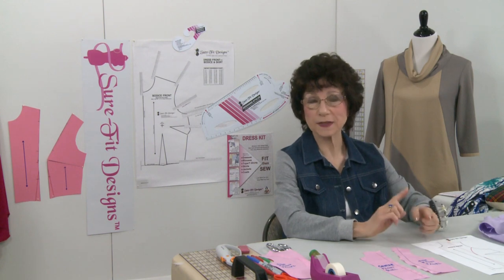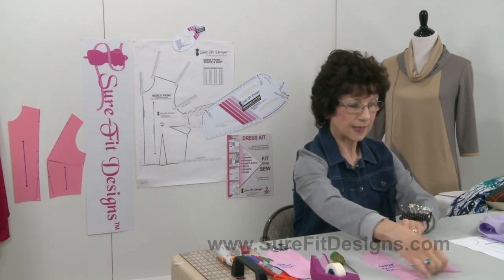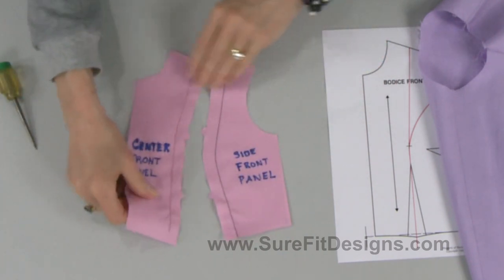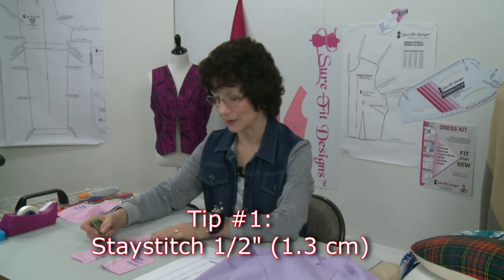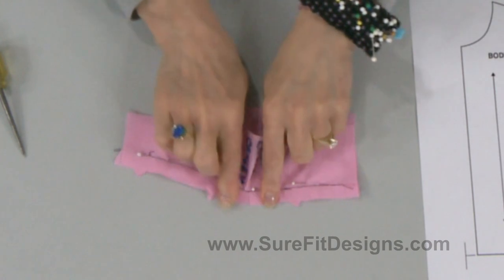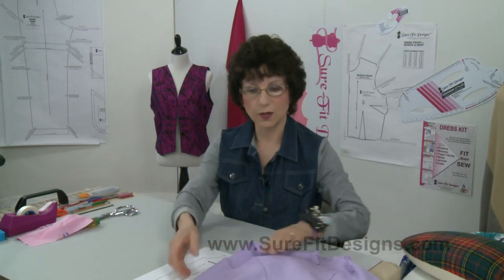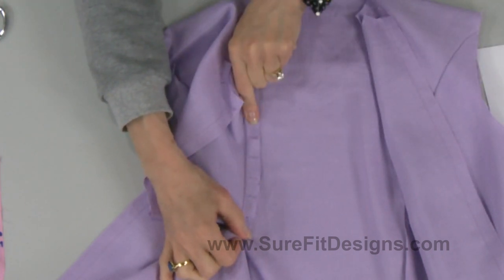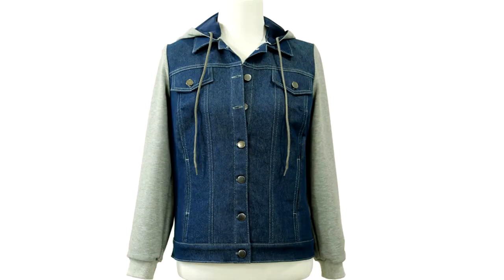4 Steps to Sewing Princess Seams Successfully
Do you struggle to sew princess seams successfully?  This video tutorial will show you 4 surefire steps for sewing prncess seams successfully.  Sure-Fit Designs™ provides an easy fitting, designing and sewing system that allows you to draw a personalized sloper based on your body shape and size. See how simple and easy it is. Dress Kit master patterns are the featured example. Learn how the Sure-Fit Designs™ fitting and sewing system can benefit you to achieve a well-fitting sewing pattern for pants, blouses, skirts, dresses, jackets, shirts, children’s wear and men’s pants. you’ll find free sewing and fitting assistance with complete instructional content. Sure-Fit Designs™ provides an easy fitting, designing and sewing system that allows you to blueprint your body shape and size, which results in a personalized fit -- your personal sloper. The Sure-Fit Designs™ fitting system is based on your body shape and circumferences. The master patterns range from 28” to 62” (71 cm – 157.5cm) in your bust and hip area. Your body blueprint will fit; the resulting patterns will fit. You can connect with Sure-Fit Designs & Glenda...the Good Stitch at
Join the Sure-Fit Designs Community - receive up to 4 free getting-started gifts.